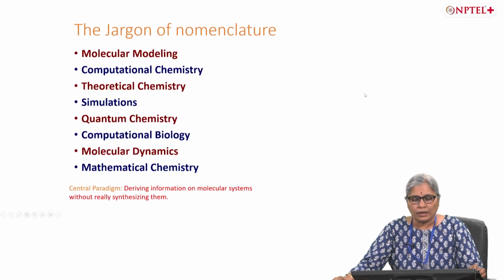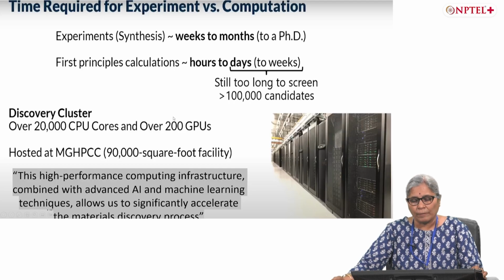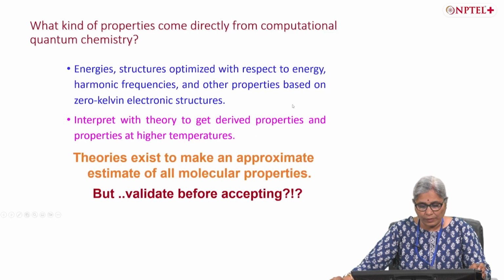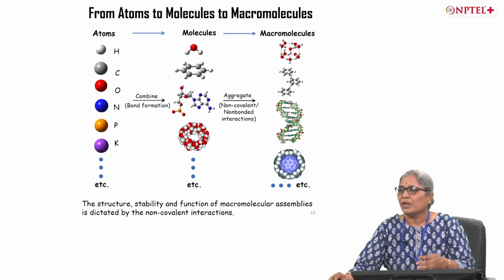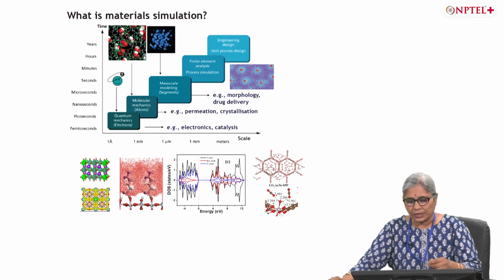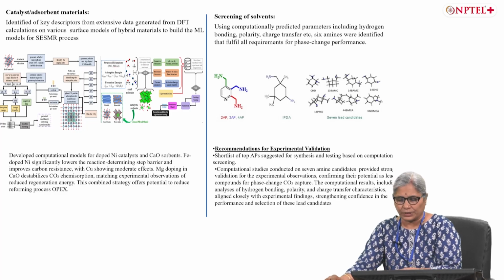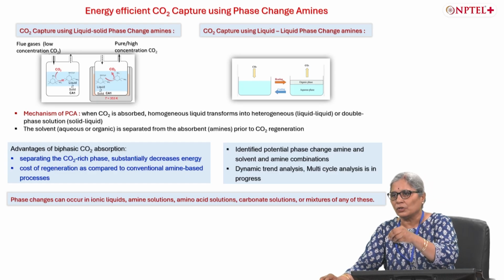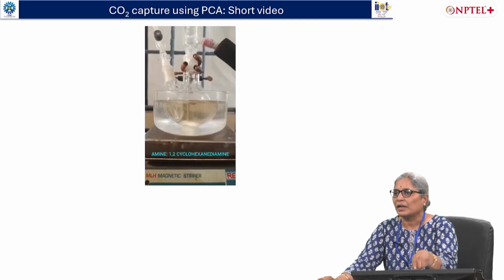From Electrons to Materials: Computational Challenges Across Scales and Systems